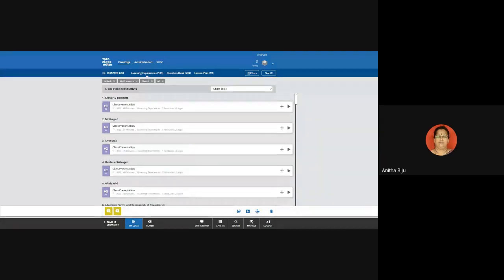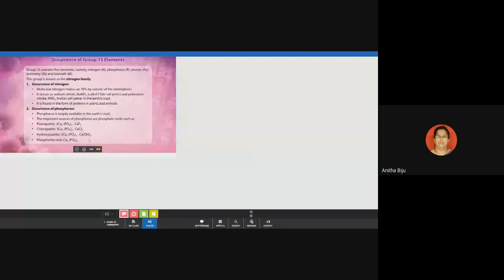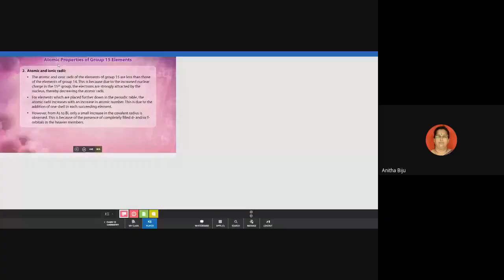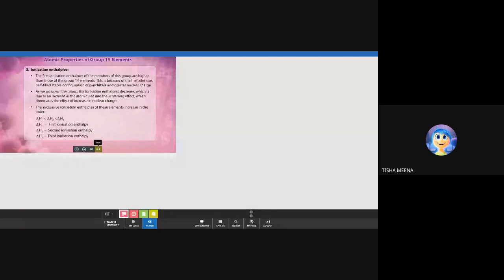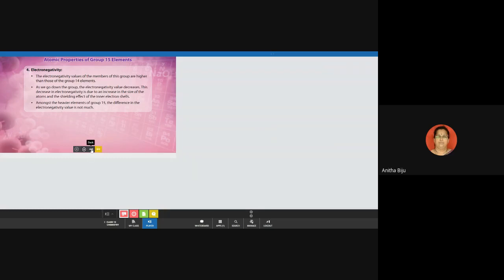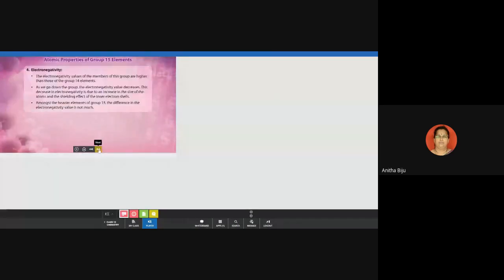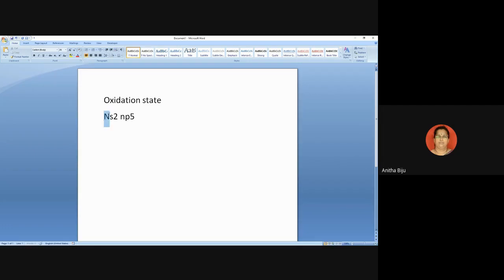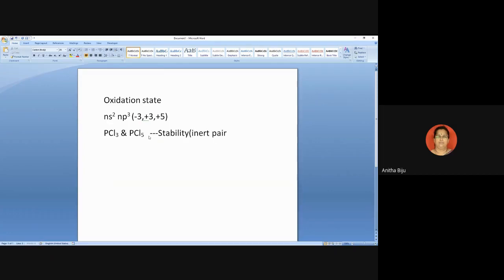XII A, Chemistry(30.07.2020) (2020-07-30 at 01:38 GMT-7)